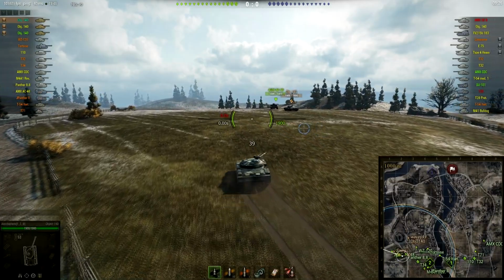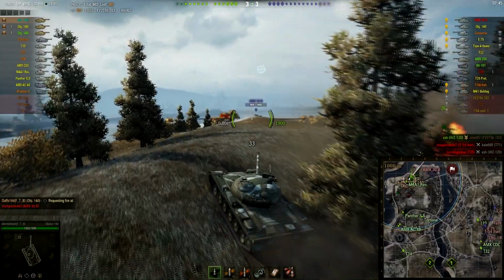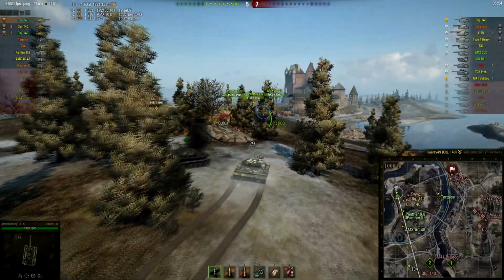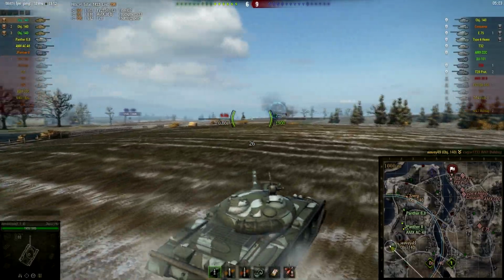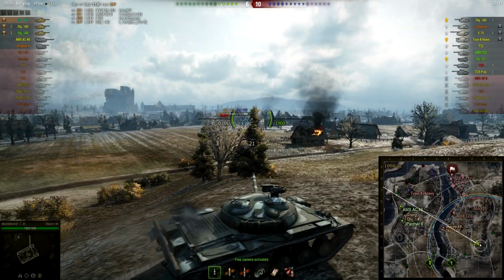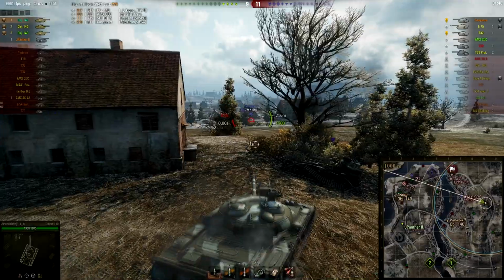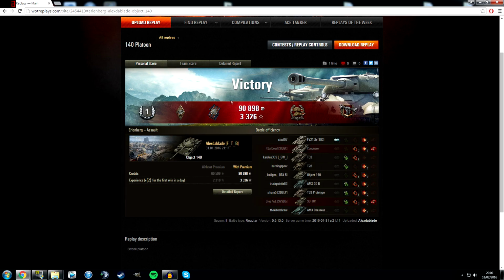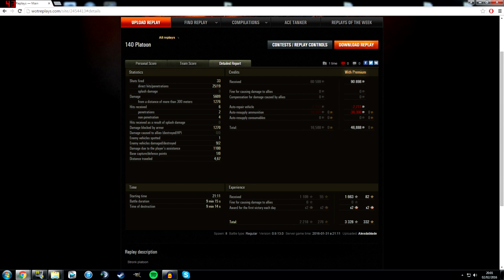World of Tanks - FTB HAM Platoons - Object 140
Pretty sweet game in a 140 platoon. Enjoy the video!

Duffs' Perspective: SCRUB HASN'T PRODUCED VIDEO YET

For those of you that are bothered about twitter, here's mine

If you have any suggestions or questions, please send me a private inbox message, and I'll do my best to get back to you as quickly as possible.